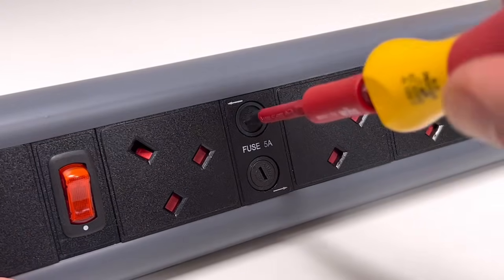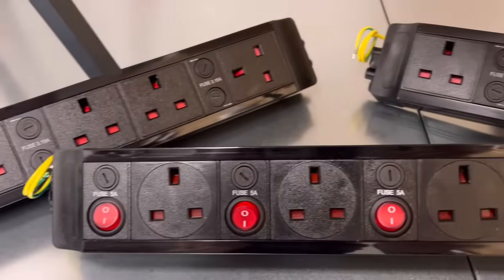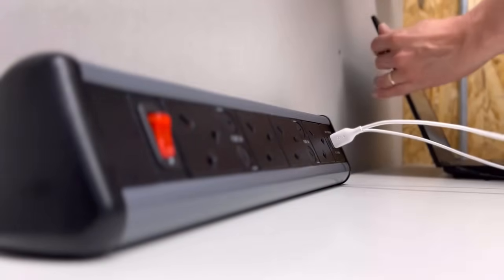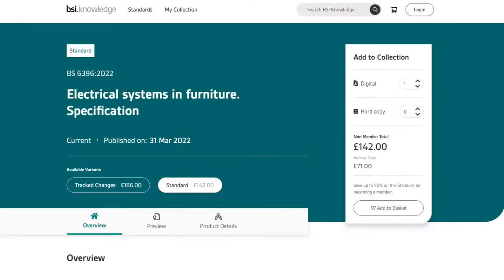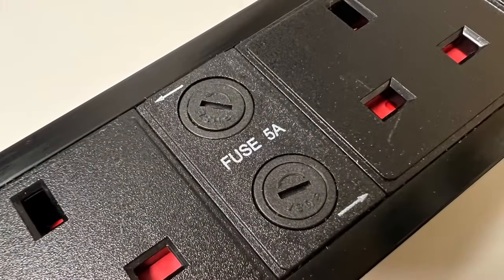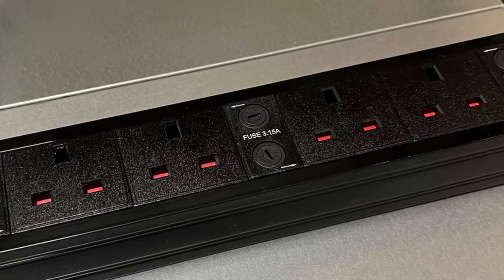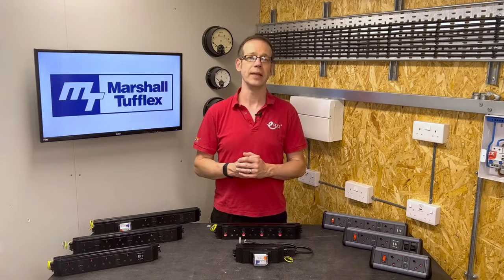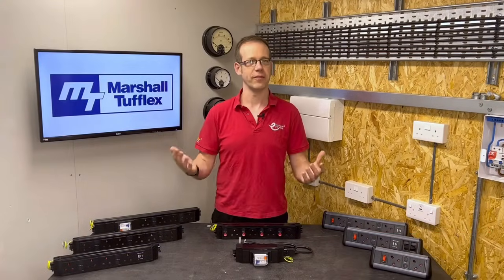BS 7671 Won't Tell You - Why Desktop Sockets Have Tiny Fuses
The last piece of the puzzle in this underfloor wiring system from @MarshallTufflex is the socket outlets that go on or under desks. They come in different styles with different variations but the common thing you'll find in all of them are the seemingly undersized fuses that protect the sockets. To find out why they're so small along with some other important details we need to take a dive into a different British Standard, namely BS 6396 Electrical Systems in Furniture.

Time Stamps ⏱
00:00 The Question: Why are the fuses on these socket outlets so small?
00:23 A different approach to socket outlets for desks
00:38 Two types of socket outlet for use at desks.
00:48 Best socket outlet type for fixed equipment.
01:01 Socket outlet solution for hot-desking.
01:22 Why is the fuse not rated at 13A like typical plug-tops?
01:35 Key information relating to socket outlets in BS 6396.
02:54 The underlying reason why the fuses are small.
03:11 ELV Outlets in furniture, how much charging capacity is available?
03:40 Full free training module
🔴 eFIXX LIVE Join us for our youtube livestream twice a month - features product sneak peeks, challenges, giveaways and live electrical banter. NEXT STREAM HERE
📹 Presented by
Presented by:
Joe Robinson - Technical Editor